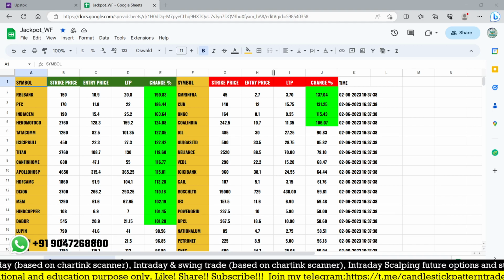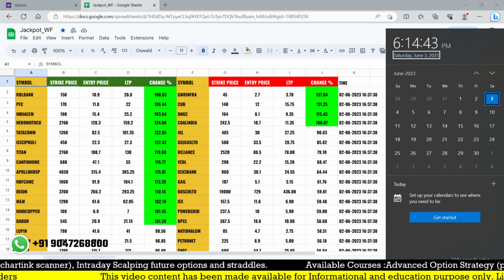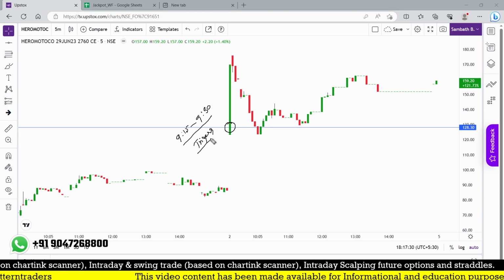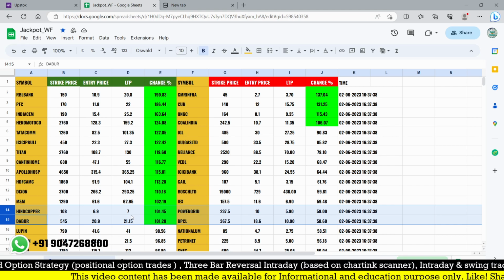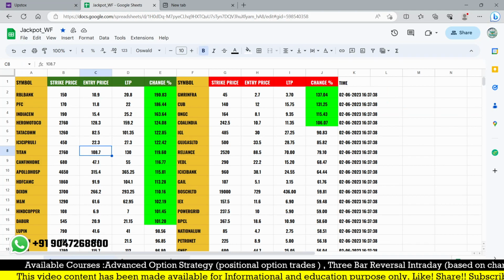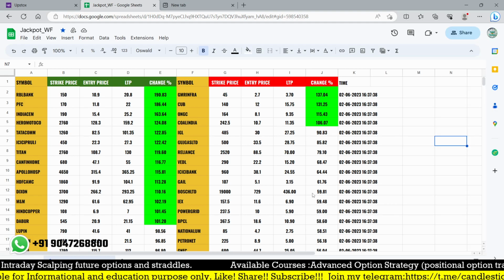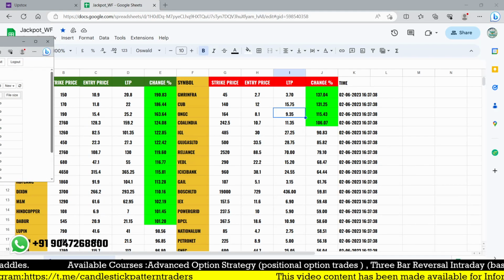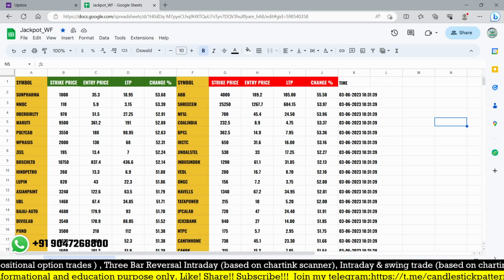Positional options Trading Strategies | Option Trading Strategies for Stocks weekly basis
This video is about options trading strategies valuable information but also try to cover the following subject:
-option trading strategies for stocks
-positional option trading strategies
-breakout option trading strategies

Youtube is the best place to visit when searching for videos about options trading strategies.
Options trading strategies is undoubtedly something that interests you and a lot of people so I made this video about this topic.
If you want to find out even more about option trading strategies for stocks I recommend you to take a look at our various other video clips :
Have I addressed all of your questions about options trading strategies?
 Individuals who searched for option trading strategies for stocks also looked for positional option trading strategies.